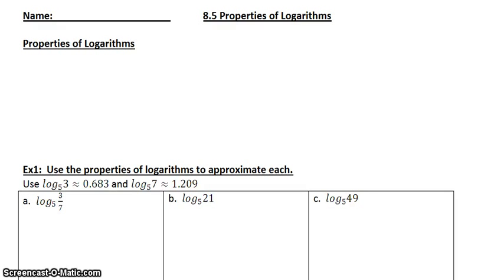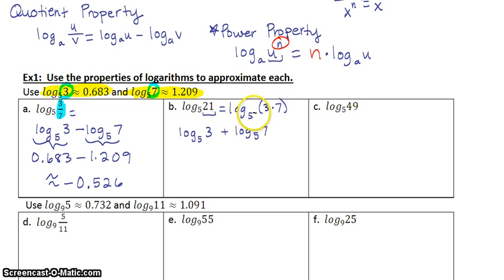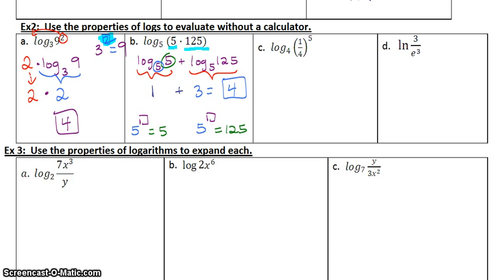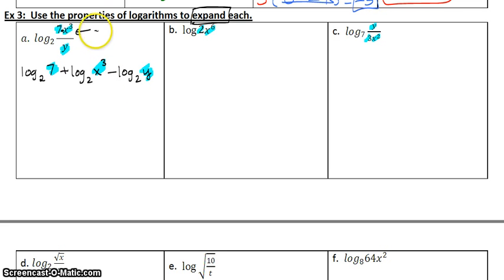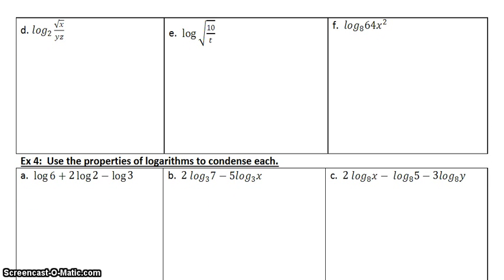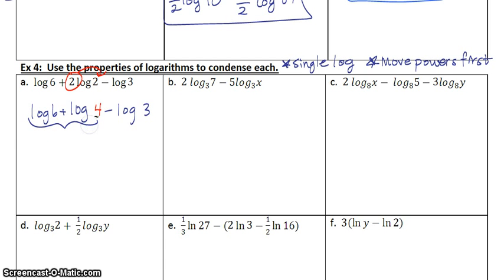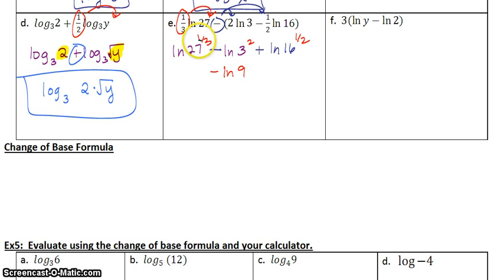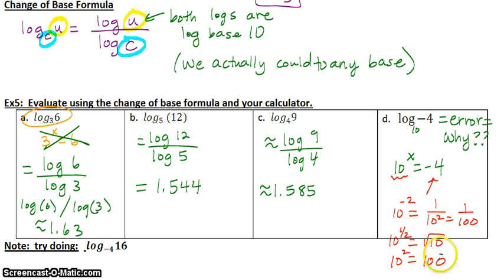8.5 Properties of Logarithms